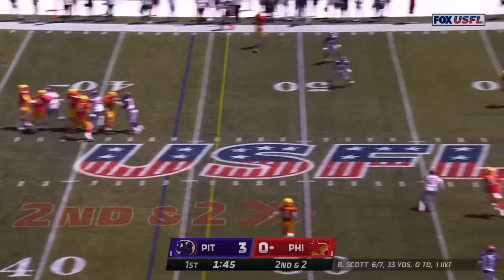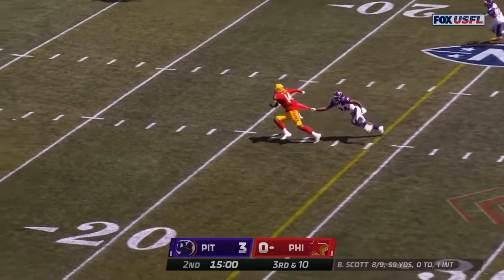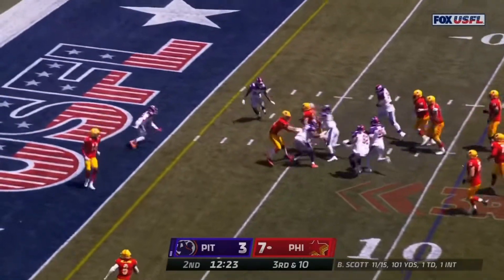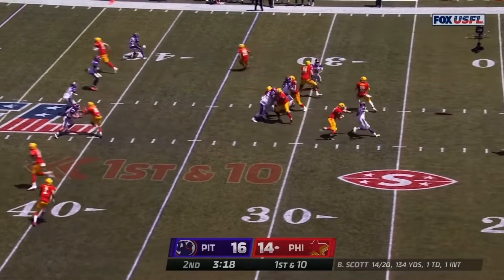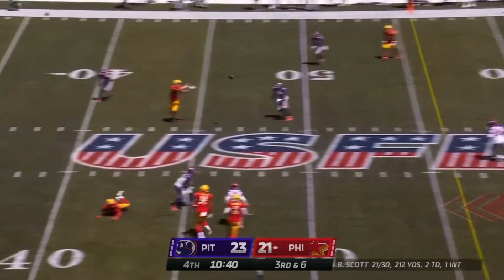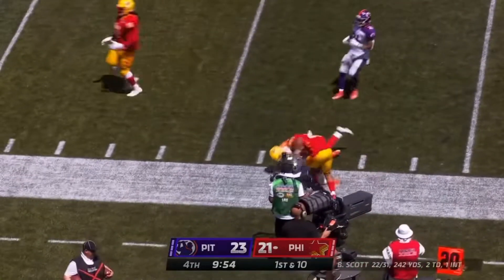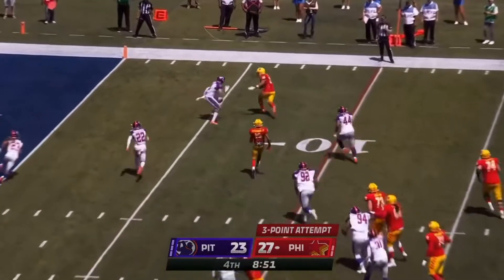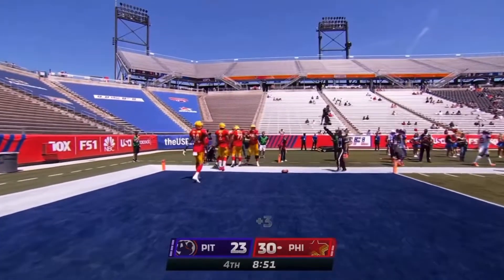Bryan Scott vs Pittsburgh Maulers USFL Highlights